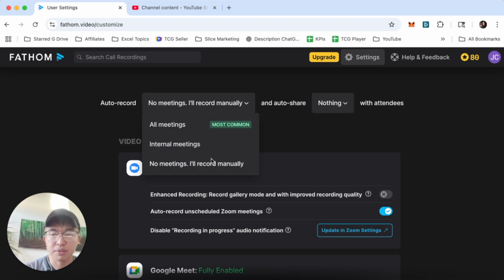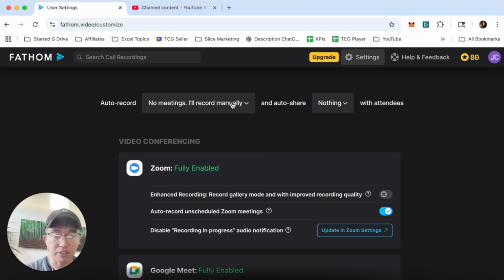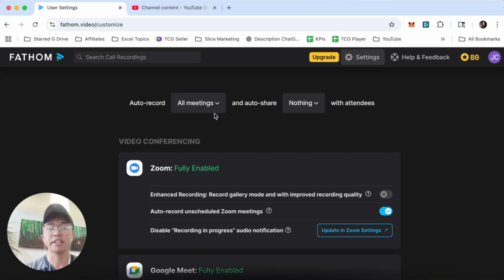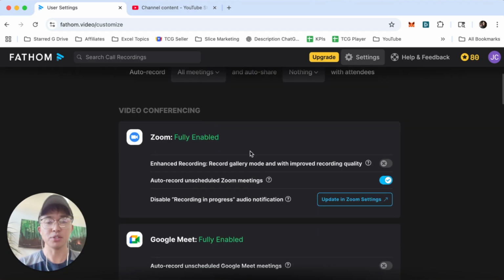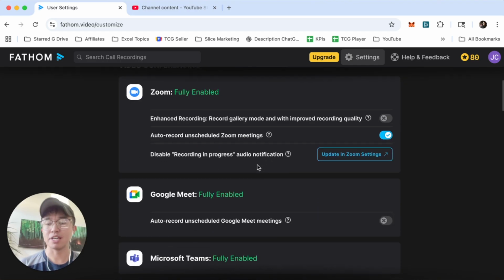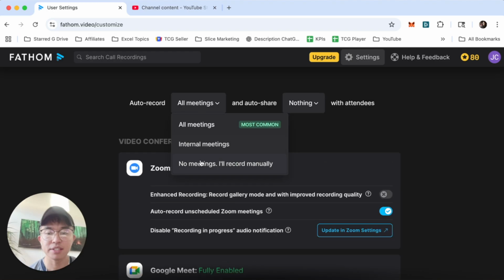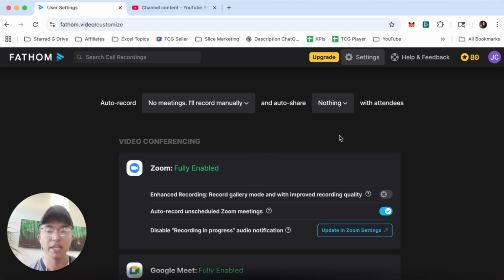How to Stop Automatically Recording Fathom Meetings: Quick Guide!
Don’t want every Fathom meeting to record by default? This quick guide shows you how to turn off automatic recording in your Fathom settings. Learn how to manage your recording preferences, control privacy, and choose when to record meetings manually. Perfect for users who want more flexibility and control over their meeting recordings!